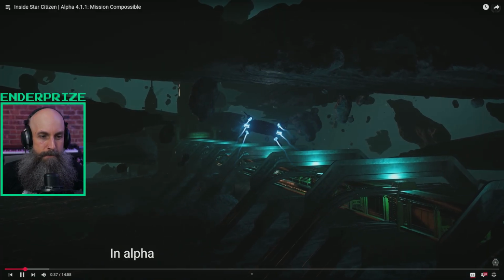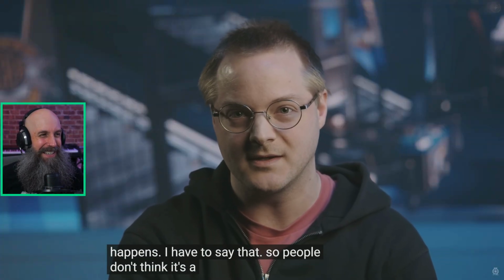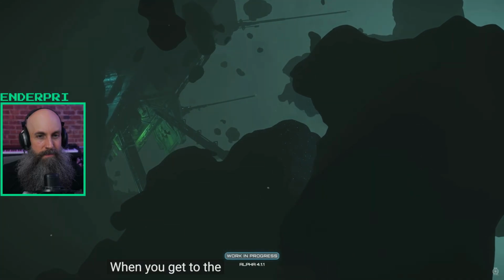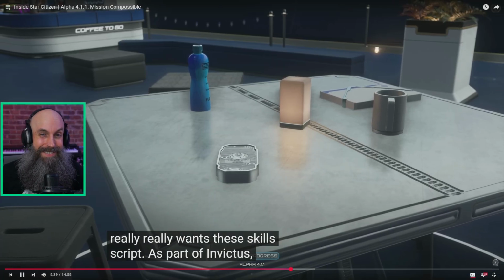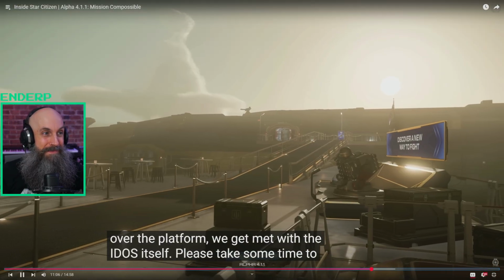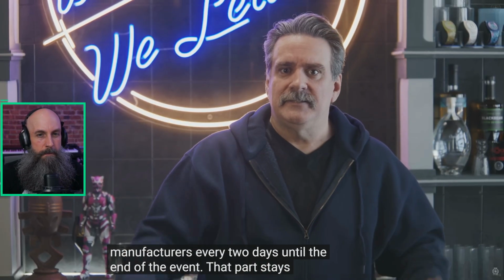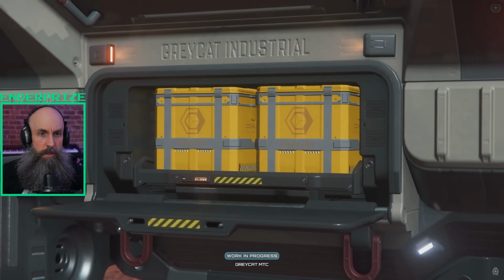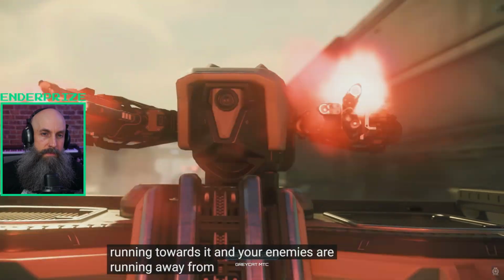ENDER REACTS: Inside Star Citizen 4.1.1 / Greycat MTC / THE IDRIS LASER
ENDER REACTS to the 3 of the latest official Star Citizen video.